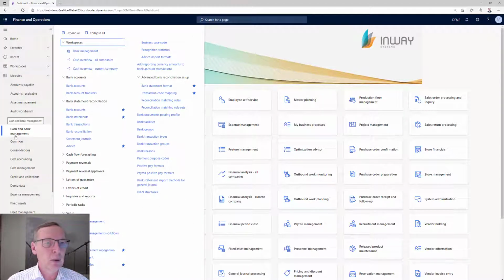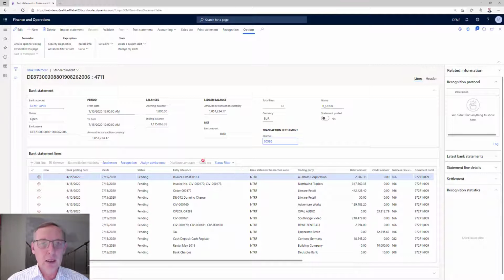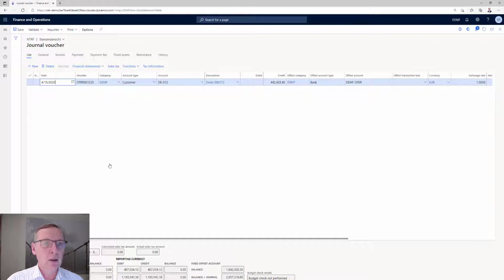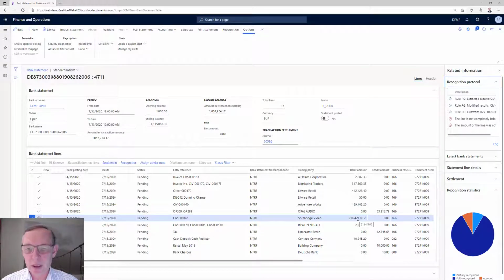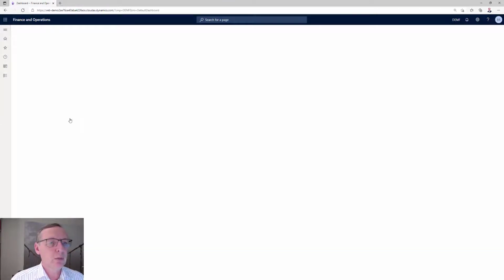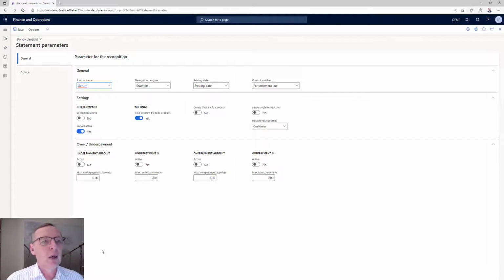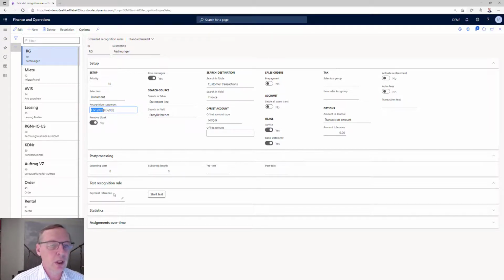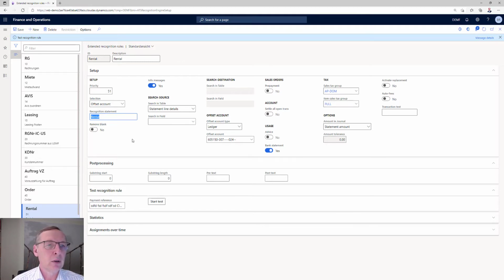Bank Automation Suite Showcase (EN) | Inway Systems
In this video, Bernhard Räther (Senior Cosultant at Inway Systems) shows you how you can utilize the Bank Automation Suite to achieve automatic bank statement recognition & settlement directly in Microsoft Dynamics 365 / AX.